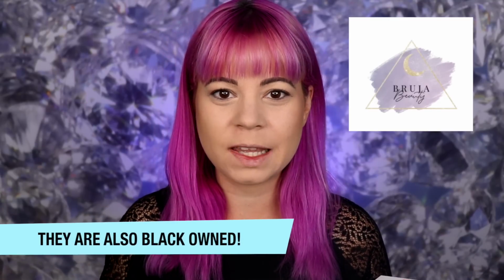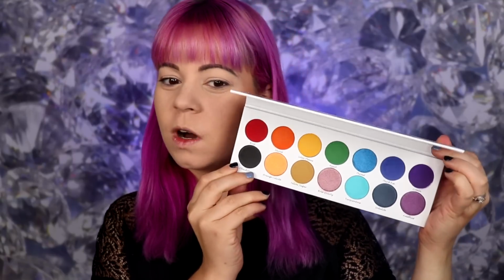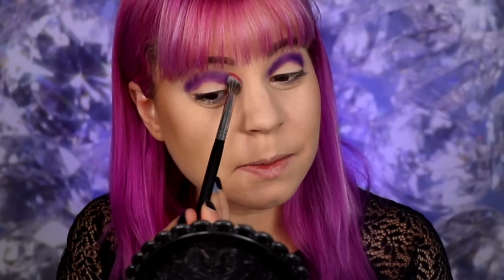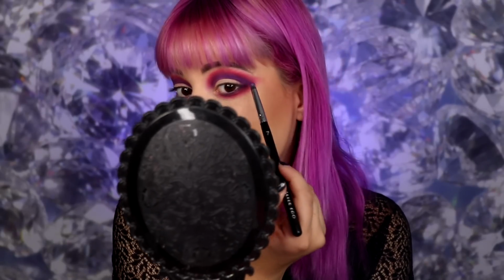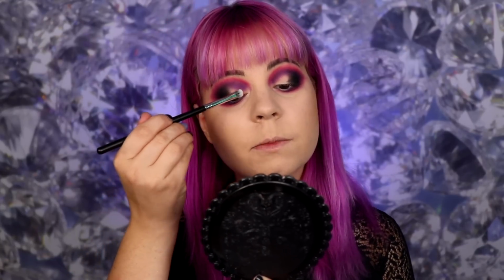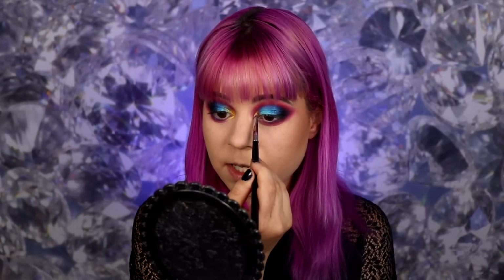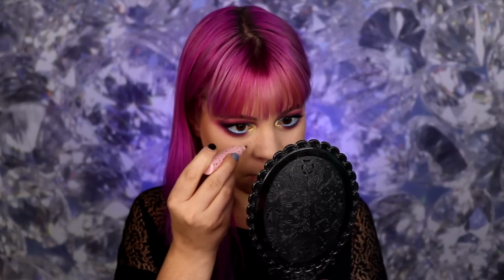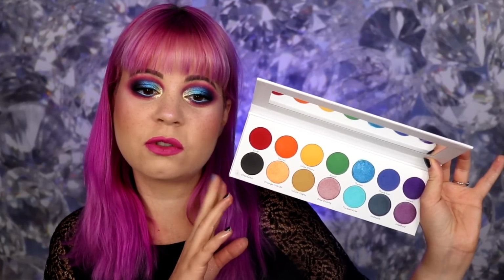Trying the Bruja Beauty Chakras palette and some brushes from Alter Ego!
Hey guys, today Im trying a new indie brand called Bruja Beauty. They so kindly sent me their new Chakras palette, and I wanted to share it with you! Im also trying some new eye brushes that Alter Ego sent me!

Tip me a coffee?

-(PR) Shine by SD Cosmetics - Reserve 2 (inner corner) -

Annette Obrestad
10620 Southern Highlands Parkway
Ste 110-23

Hair by @kimberlystyles on IG